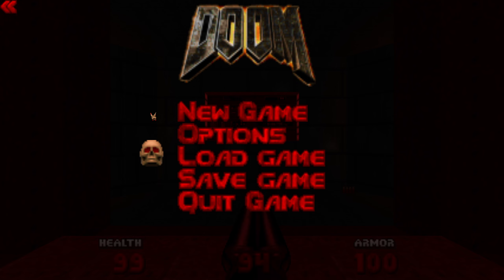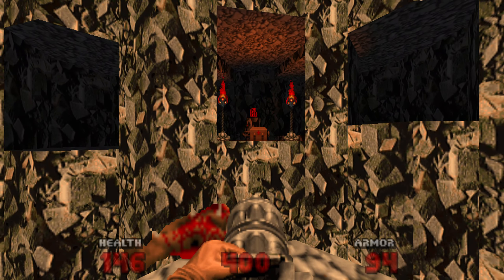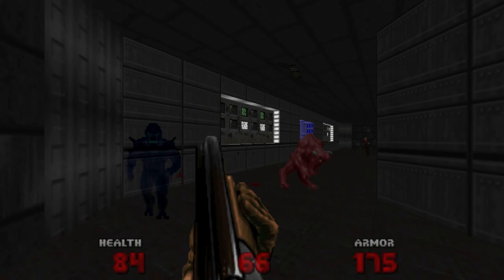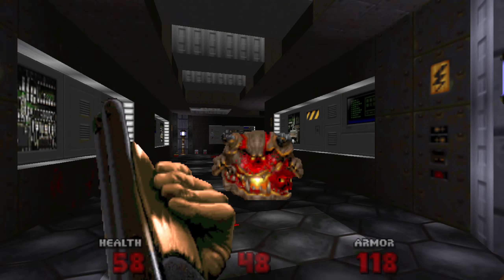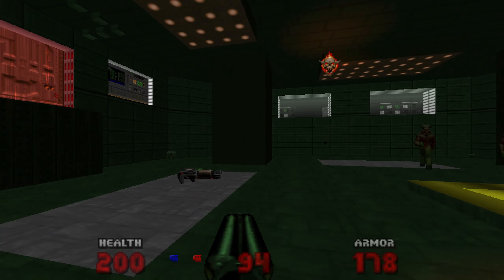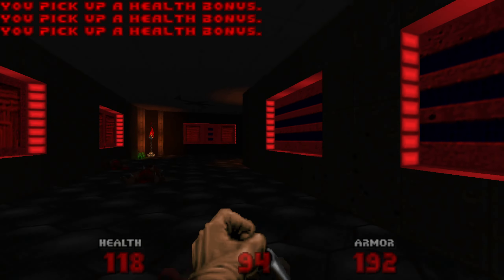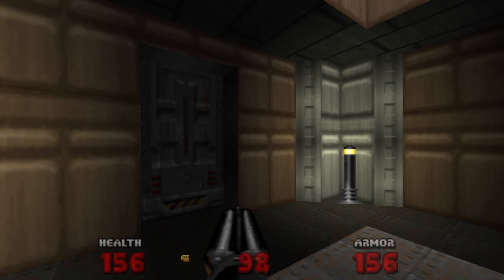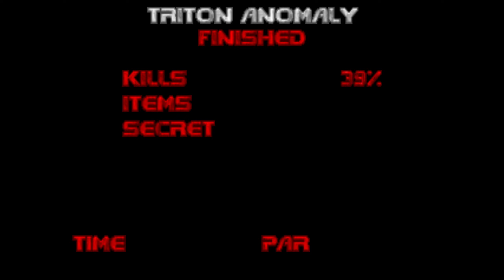Threshold of Pain: Special Edition - Part 2 - My All Time Favourite Level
Yes Threshold of Pain also features my favourite level. Now we enter deeper into the Triton facility. These levels feature much stronger PSX lighting and atmosphere.

These levels really remind of Doom 3. With the maps slowly being corrupted and taken over by fire,flesh & guts. Almost as if Hell itself is entering through the portal.